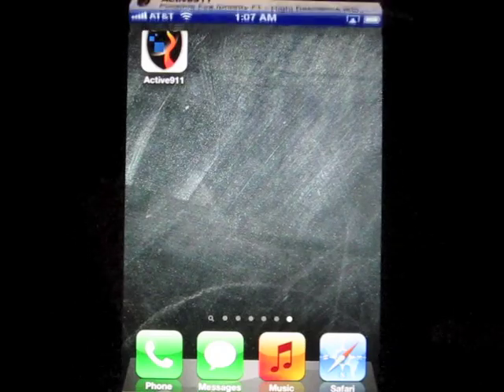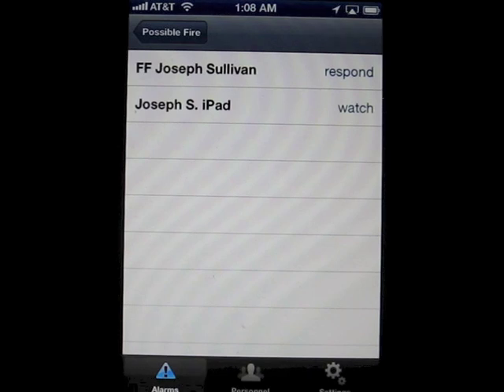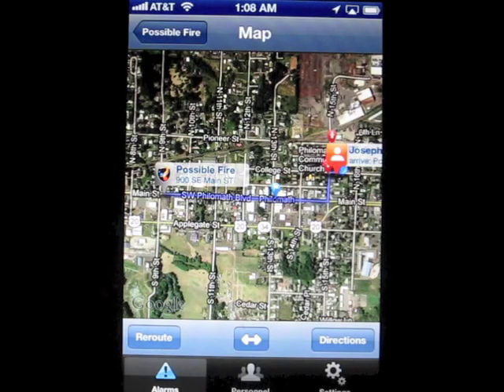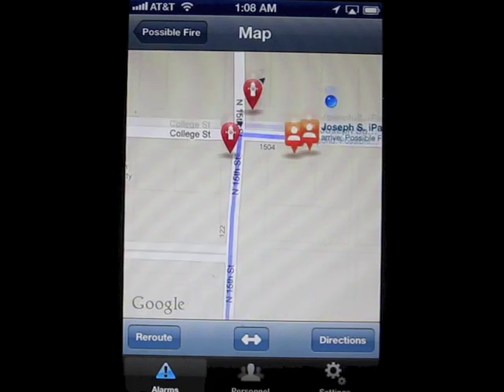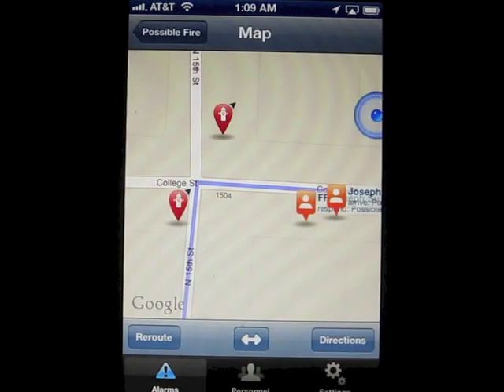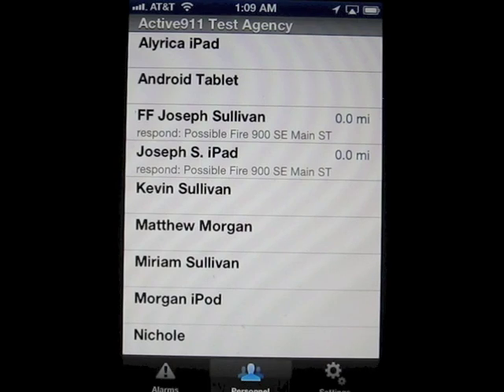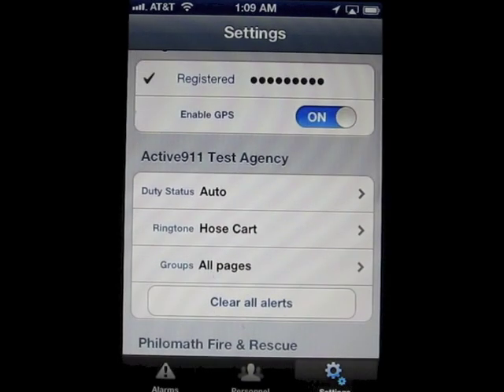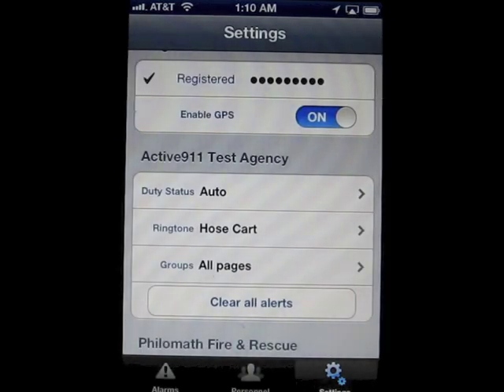Active911 iOS App: version 1.1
A rapid glance at the Active911 1.1 iOS App for iPhone and iPad.  Should be in the App Store in the next couple days - we are waiting on Apple to approve the app.  Apologies for the low video quality.

What's New in this Version:

 - Ringtones
- Routing and driving directions
- Set on/off duty from app
- Map Data allows documents, photos, and notes to be added to maps
- Pagegroups ready
- Greatly improved realtime response mapping
- Uses new "access network" for better user experience
- Added satellite/hybrid views
- Enhanced GPS functionality
- Personnel view shows current (live) distance to other devices; also added to iPad
- Fixed / cleaned UI issues, resolved bugs in 1.0
- "Delete all" alerts button added to Settings